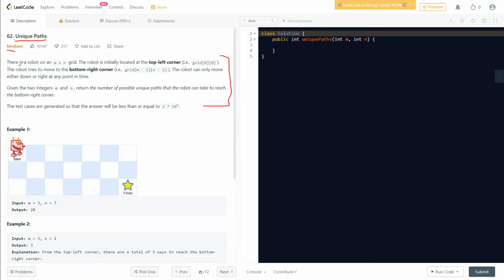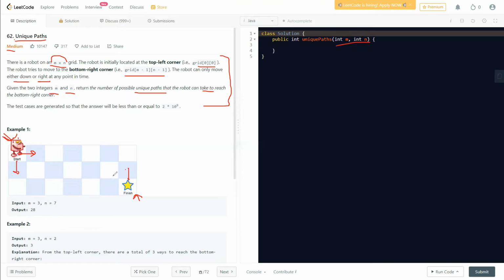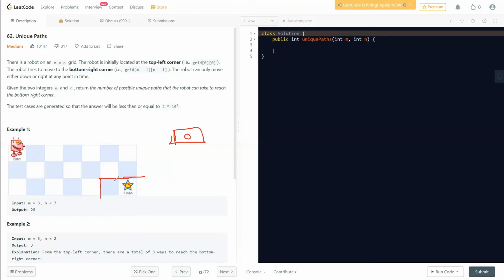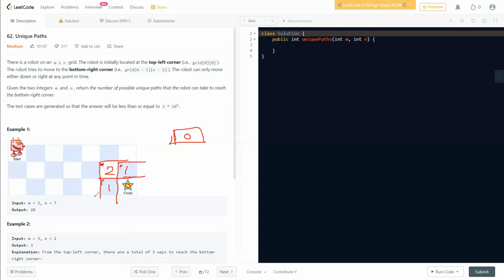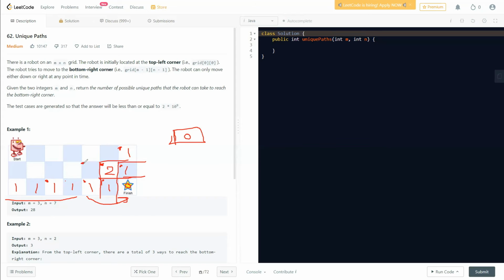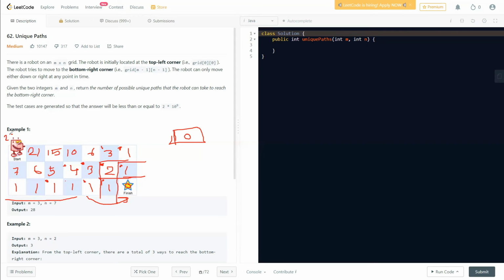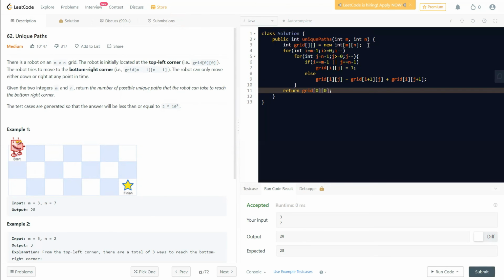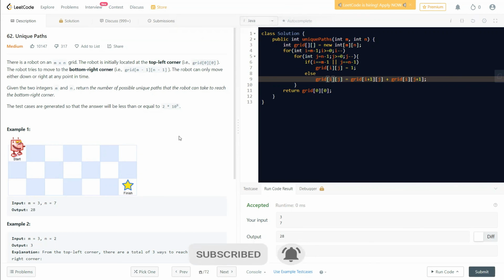Unique Paths | LeetCode 62 | GOOGLE interview question | Dynamic Programming | Learn Overflow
Discussed LeetCode Problem Unique Paths

✨ Hashtags ✨